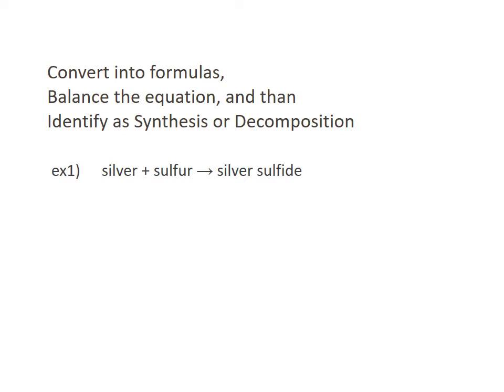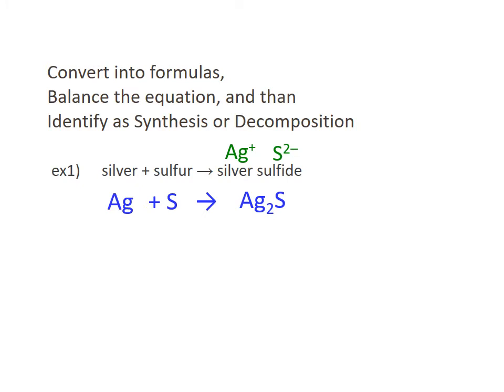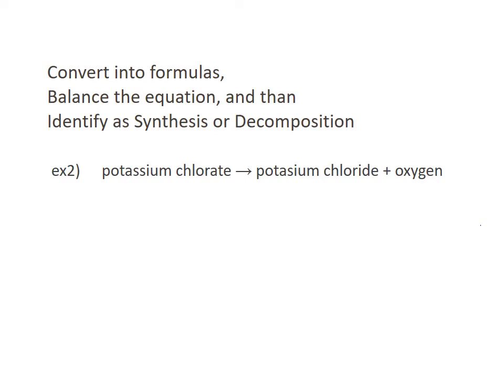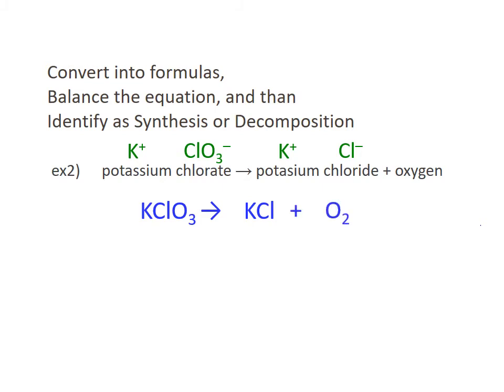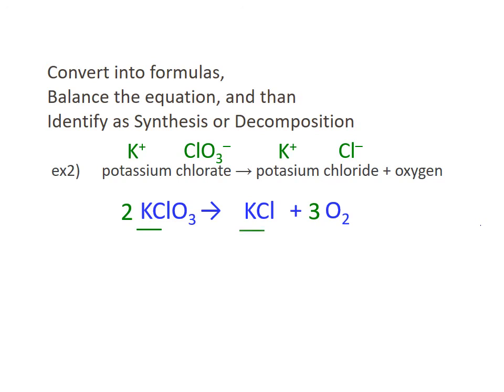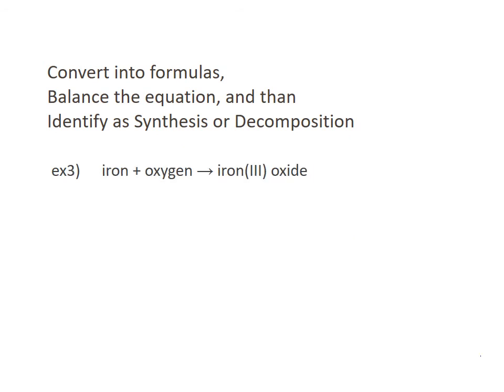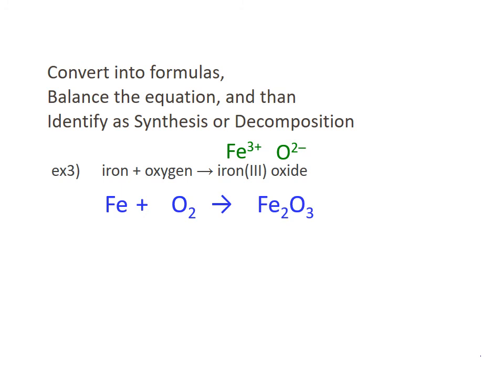Science 10 CR Lesson 11 C10 Synthesis and Decomposition Reactions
Students learn the difference between a synthesis and decomposition reaction and they review naming skills learnt earlier in the unit.